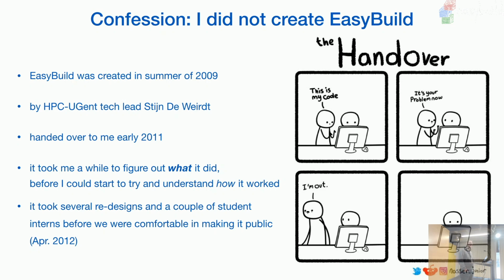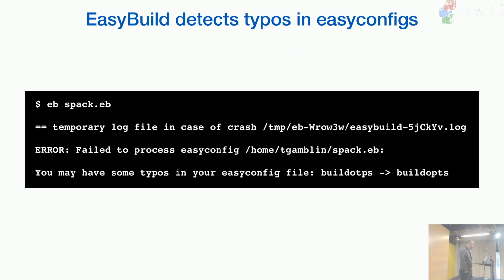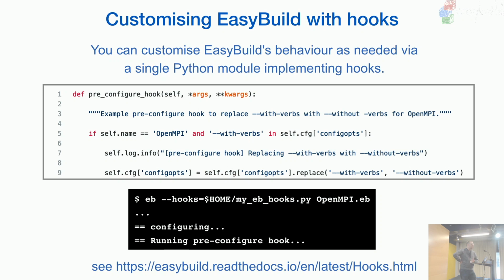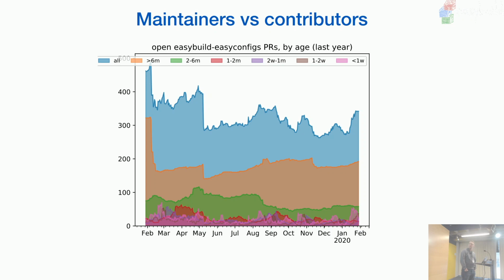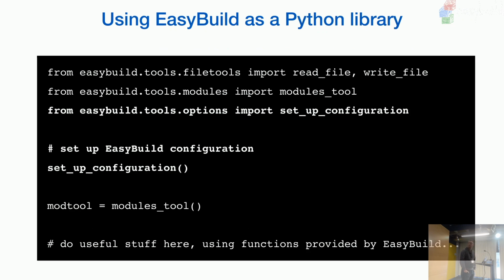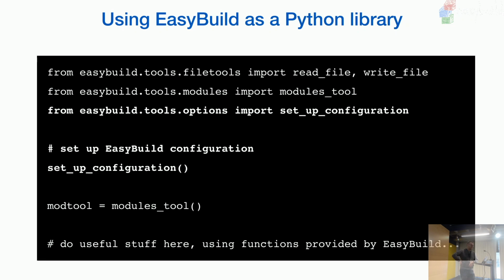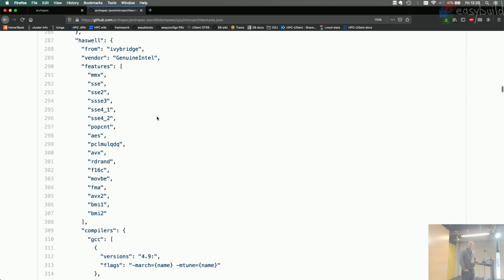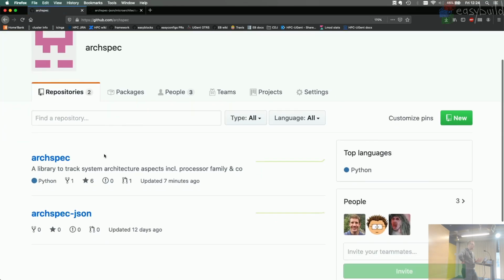10 things you did not know yet about EasyBuild (Kenneth Hoste) @ 5th EasyBuild User Meeting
"10 things you did not know yet about EasyBuild"
presentation by Kenneth Hoste (HPC-UGent)
at 5th EasyBuild User Meeting in Barcelona (Spain) - Fri Jan 31st 2020